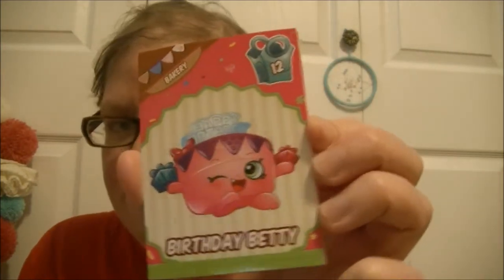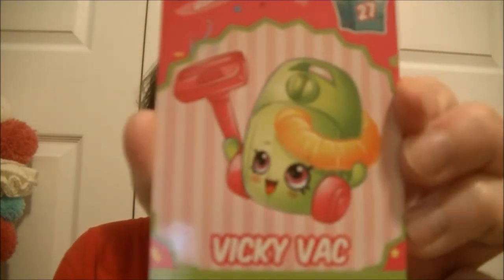Shopkins Cards part 2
Welcome Everyone!

My Channel is all about toy Reviews
I post new Videos on Mondays, Wednesdays and on Fridays.
My channel is Family Friendly.